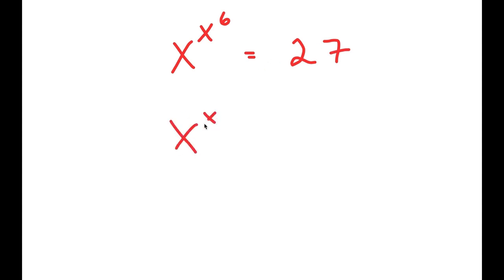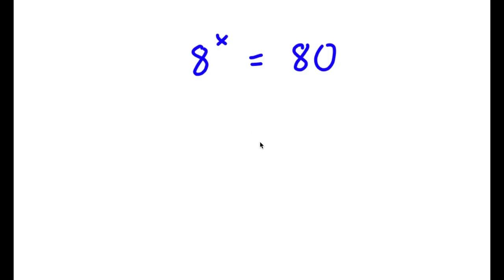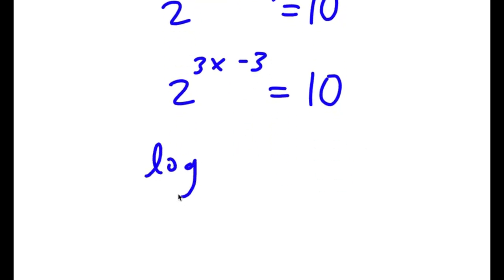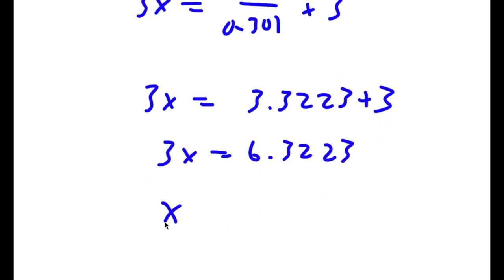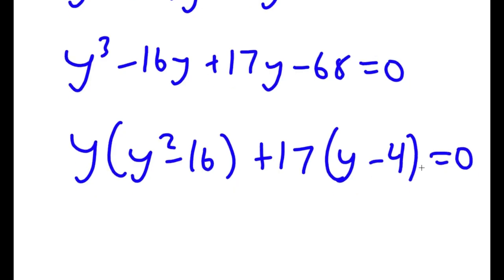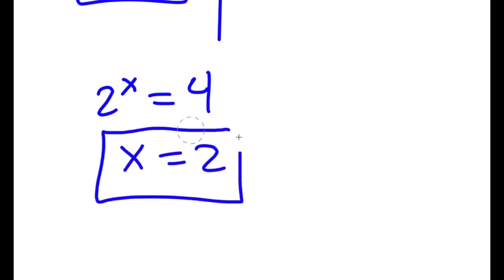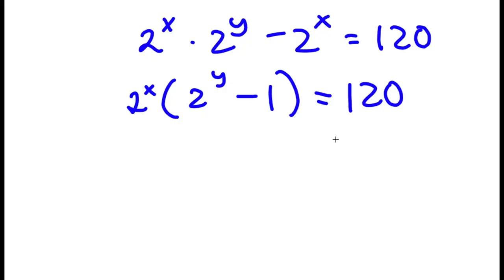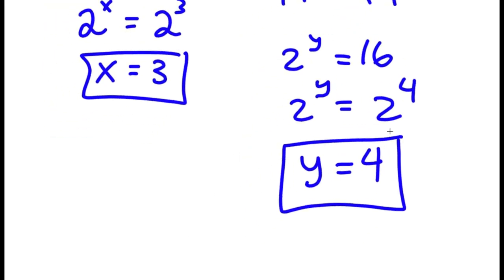A Challenging Exponential Equation | Can You Solve This?